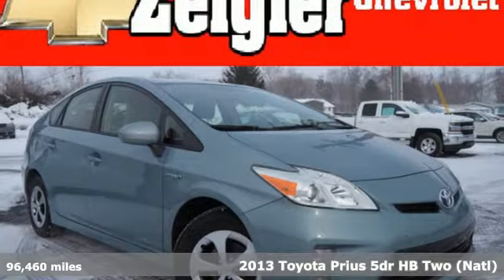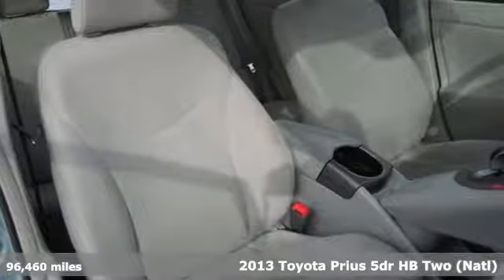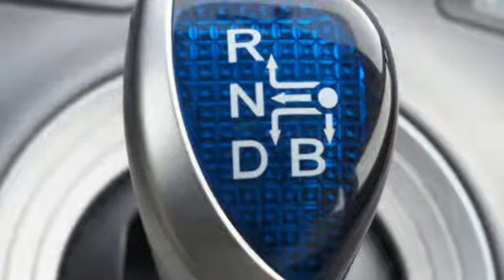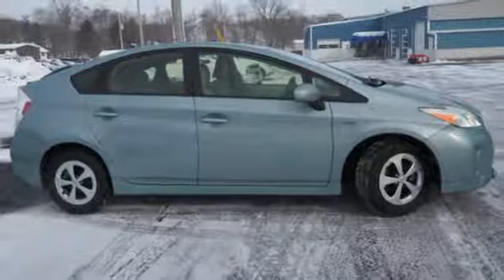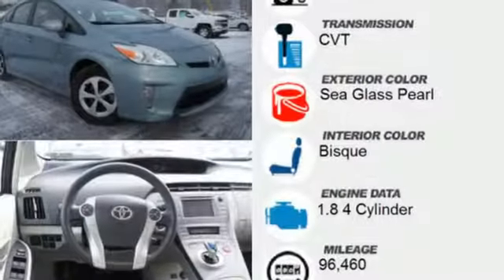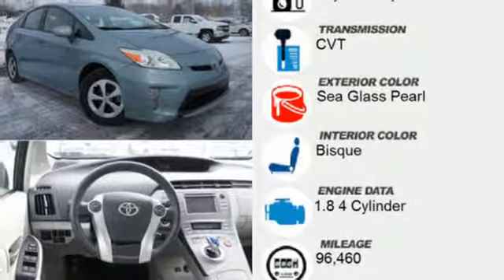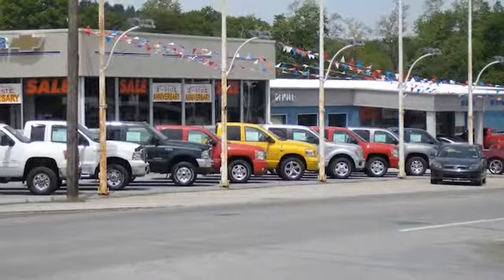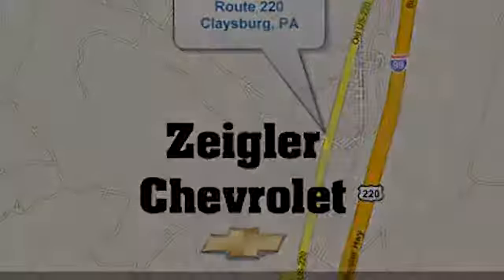Used 2013 Toyota Prius Claysburg, PA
Year: 2013
Make: Toyota
Model: Prius
Trim: Two
Engine: 1.8l 4 Cylinder Fuel Injected
Transmission: FWD CVT
Color: Lt. Green
Interior: Bisque
Mileage: 96460
Stock #: 8979A
VIN: JTDKN3DU6D5617128

Address:
13153 Dunnings Highway